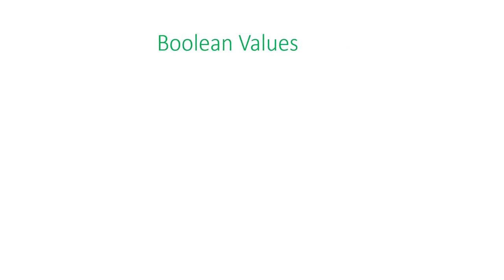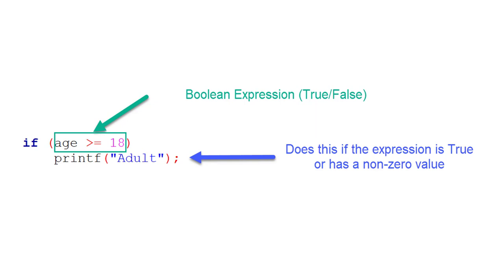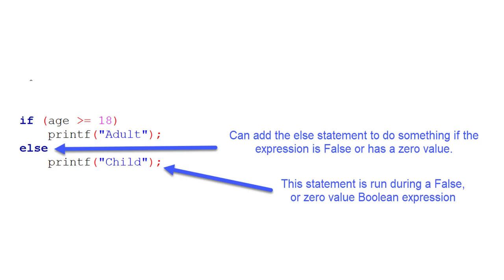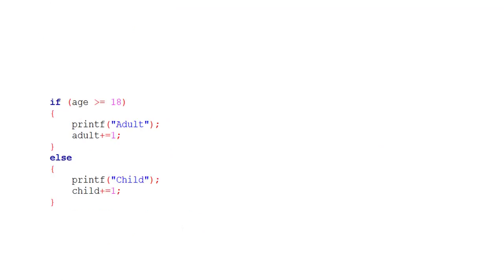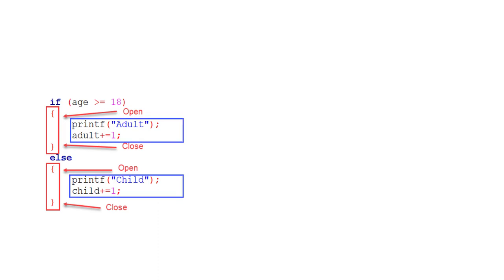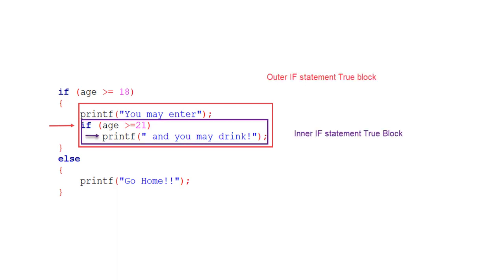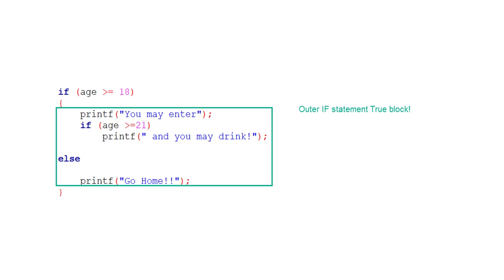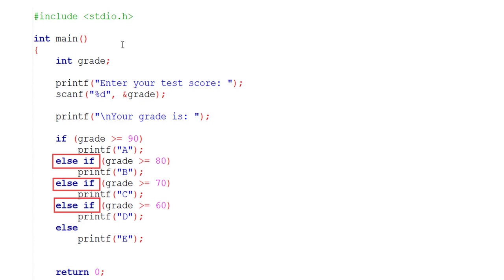C Programming Basic IF Statements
Provides a brief introduction to IF statements and Relational operators.